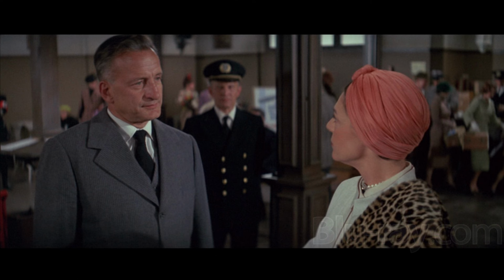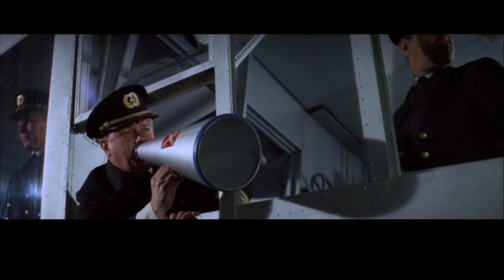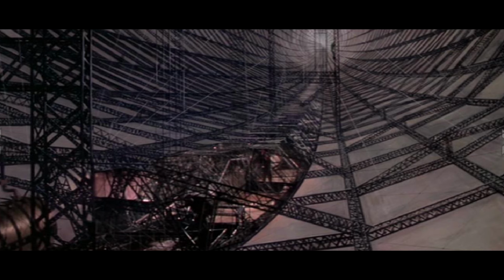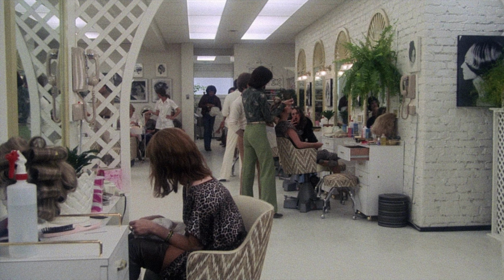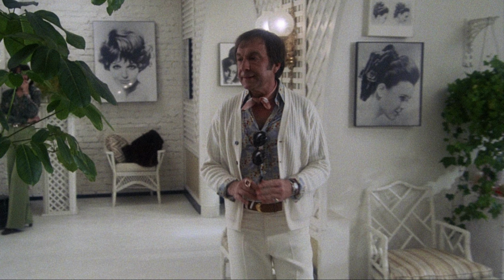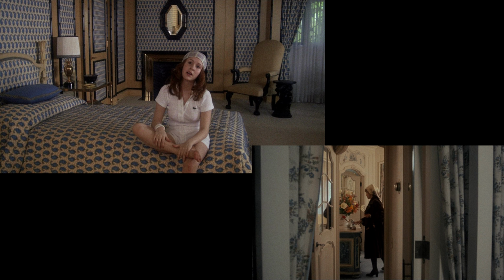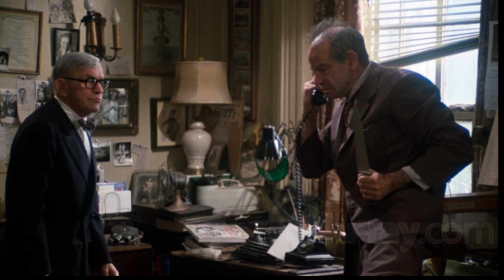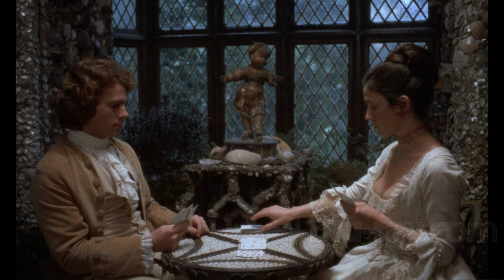1975 Production Design Film Study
🎓 SET DECORATING MASTERCLASS
Learn the workflow, templates, and real-world tricks I use on set.
As we deep-dive into the iconic 1975 film landscape, our latest episode - '1975 Film Study' - unveils captivating behind-the-scenes insights and lesser-known facts about some of the most influential movies of that era. Join host Kim Wannop and special guest Adam Rowe as they dissect, debate, and discuss the intricate world of film production design and storytelling.

Here's a snapshot of what we cover:

- The overlooked masterpiece "The Hindenburg" and the production marvels of "The Man Who Would Be King."

- A critical look at "Shampoo" for its authentic portrayal of LA, coupled with an intriguing conversation on the merits of design vs. popularity.

- An in-depth appreciation of "Barry Lyndon" for its Oscar-winning candlelit cinematography and a nod to its meticulous production designer with a historic track record.

📌 Key Takeaways for the Pros:

- Production Design Excellence: Discover how films like "Barry Lyndon" redefine shooting techniques through natural and candlelit scenes, underscoring the vital role of innovation in production design.

- The Value of Historical Context: Learn the importance of faithfully representing an era, as evidenced by the attention to detail in "Shampoo," which gives us a greater appreciation for set decoration as a narrative tool.

-  The gems of `75 continue with "The Sunshine Boys," where our hosts appreciate the authentic props and the use of real locations like the Friars Club.

- Storytelling Evolution: Gain insights into the contrasting styles of 70s cinema versus modern films, the art of using real footage to elevate storytelling, and why classic filmmaking techniques remain relevant today.

Tune in to the Decorating Pages Podcast for Episode 1975 Film Study — perfect for film buffs, production designers, and anyone captivated by the magic of movies!

Hello and welcome to decorating pages. I'm your host Kim Wannop. Decorating pages is podcast dedicated to taking you behind the scenes of the designs of your favorite film and TV shows. Each episode I'll be sharing design interviews with some of Hollywood's most famous sets. Interviews with Set Decorators, Production Designers, Directors and Actors about creating the design that takes us from page to screen.